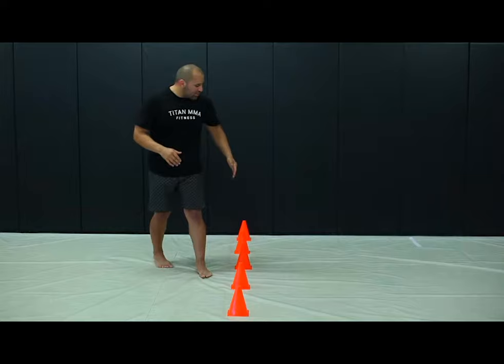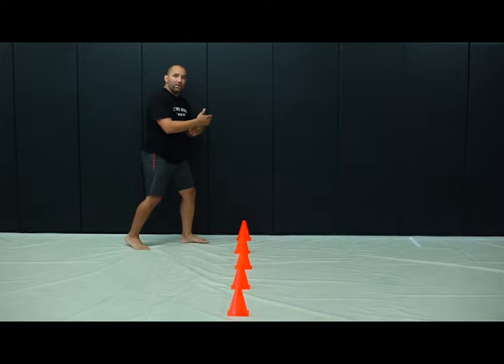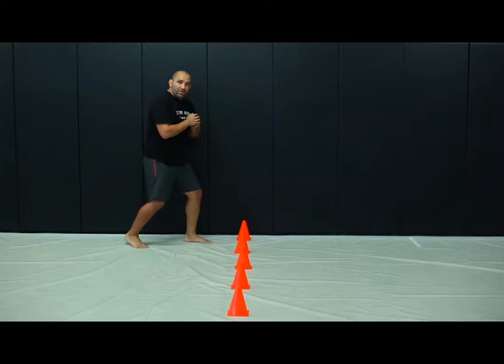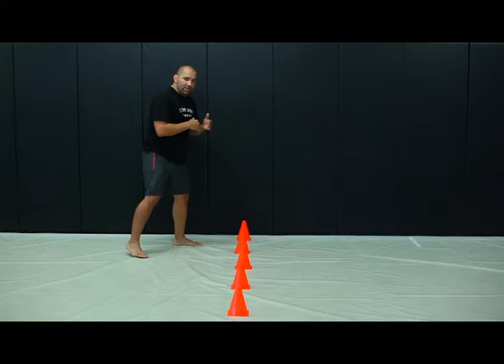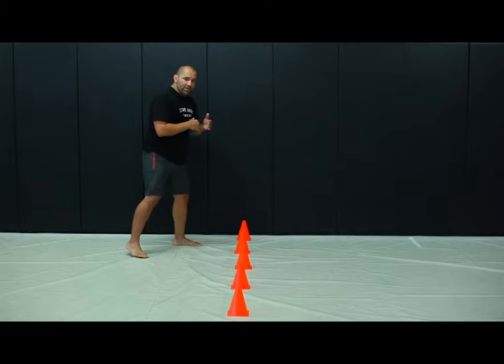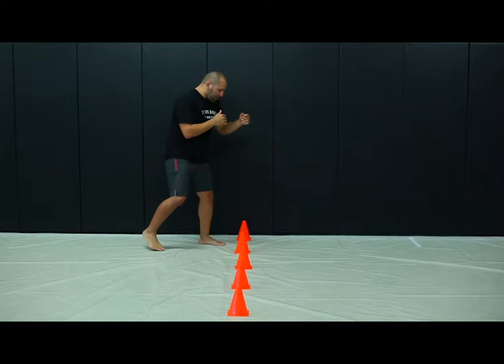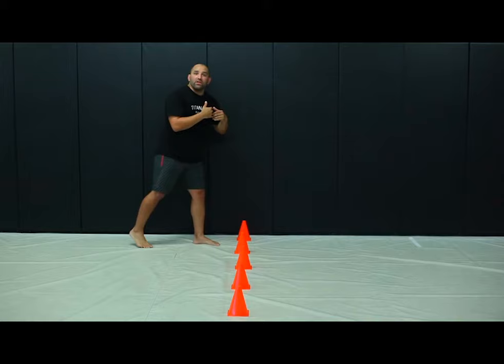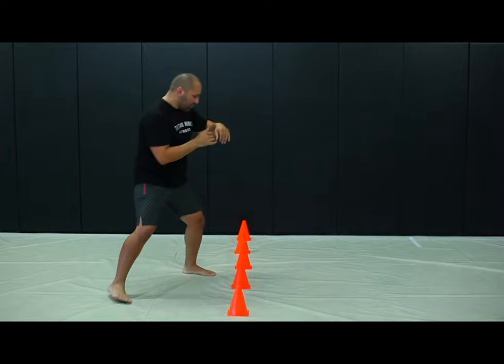Best Footwork Drill for Beginners - MMA, Muay Thai, Boxing & Kickboxing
This is a footwork drill for beginners that help build balance, and stay coordinated all while keeping a strong stance. This drill ideal for boxing, kickboxing, Muay Thai, and MMA. I'll be coming out soon with a comprehensive footwork video later.

If you’re looking for a video to cover all the relevant techniques you can take away from boxing or just want to learn striking from an UFC Veteran, click the link below to check out my course Titan MMA Striking: The Boxing Edition

If you're ready to start your MMA journey. I have your equipment starter pack listed below. Be aware I didn't list the most inexpensive items instead I focused on you getting the best value. Tip: Don't short change on your protection.

- upcoming events and free content